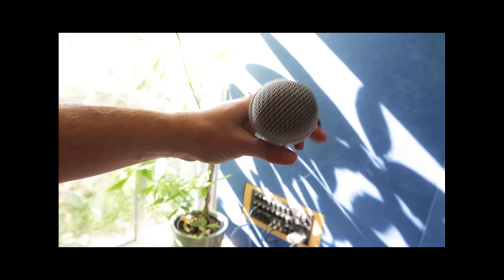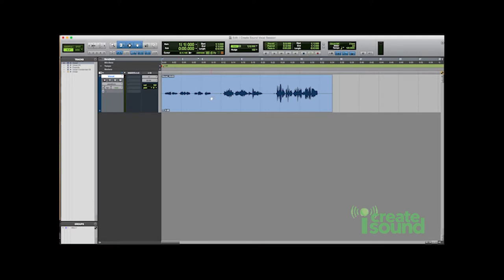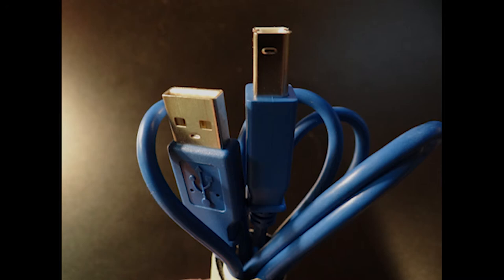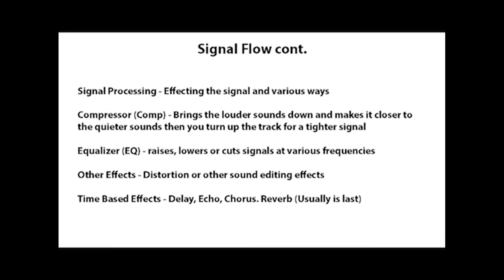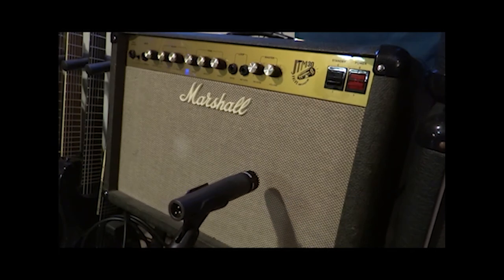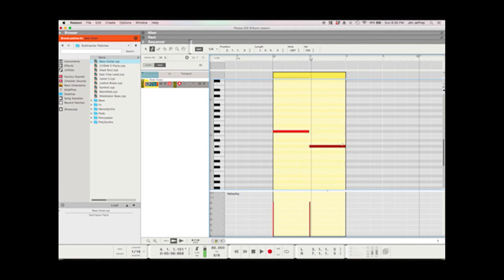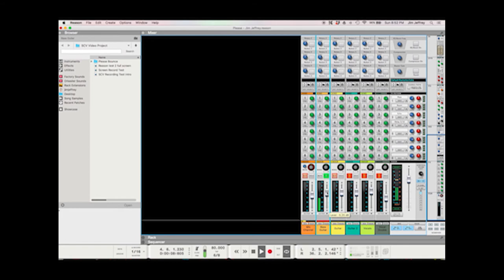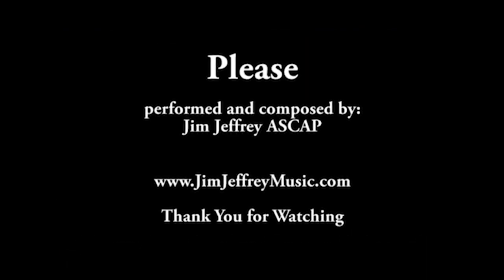Home Recording Techniques and Tricks | Virtual New Heights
Home Recording Techniques and Tricks is the next New Heights workshop to be offered by the City of Santa Clarita, however, rather than an in-person program, we are offering a virtual experience. The New Heights: Artist Development Workshops, which is designed to assist artists, performers, and arts organization representatives to expand their knowledge and to learn valuable tools to increase their ability to be successful. The series comprises workshops, panel discussions, and art trips that are designed to engage creative individuals, no matter what level of experience.

Music Engineers Jim Jeffrey and Steve Leavitt will each discuss their home recording techniques in a workshop video posted for your viewing pleasure. Learn about effective ways to record various instruments and vocals.  Discover new ways to develop a recording project, and find out about tools and tricks used when home recording.

City of Santa Clarita | 2020